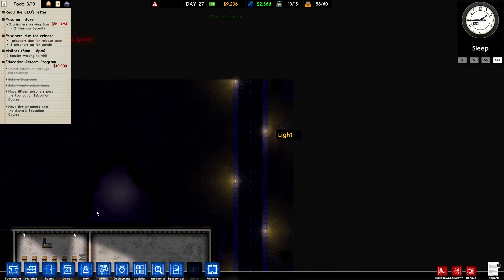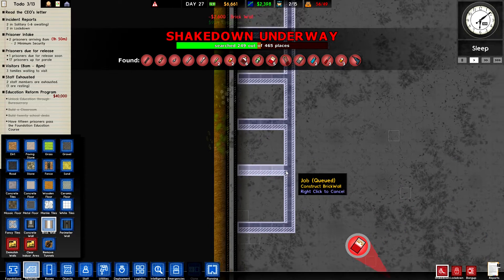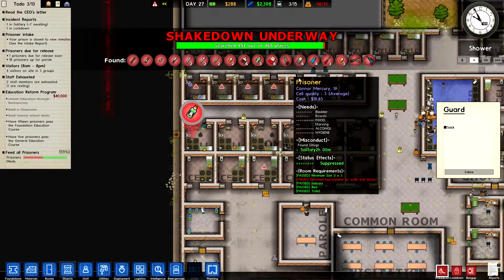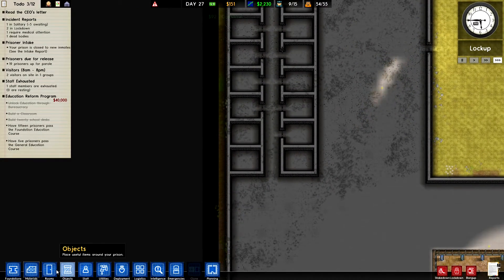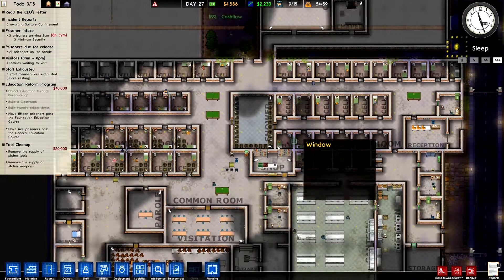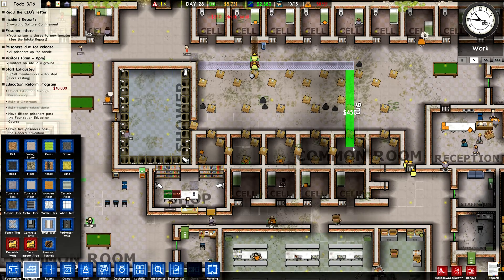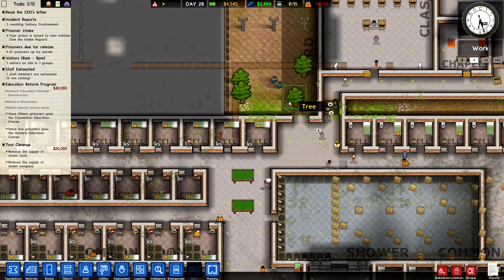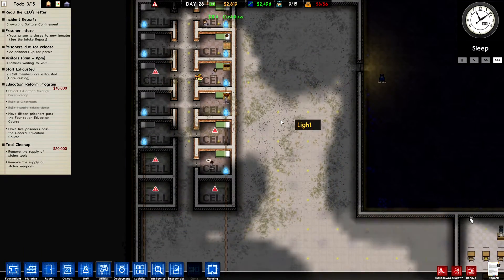Prison Architect | HIGH-SEC! Alpha 34 Let's Play Episode 11 | Prison Architect Gameplay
The best Prison Architect Gameplay on youtube! In part 11 of my lets play of Prison Architect Alpha 34 i build a completely new section for the high security prisoners i am taking in and witness tunnels being dug in the name of escaping. again!

Incremental update from Prison Architect 33.